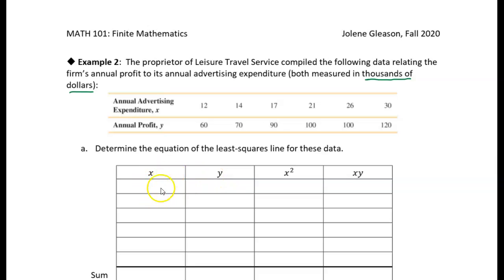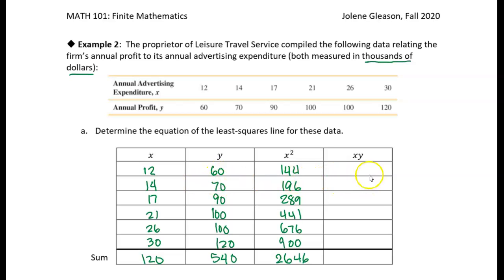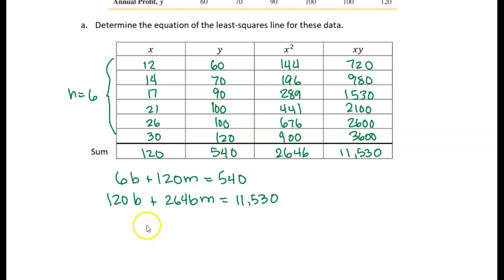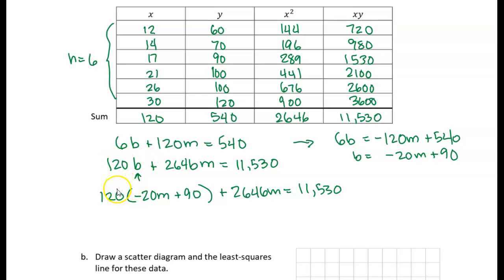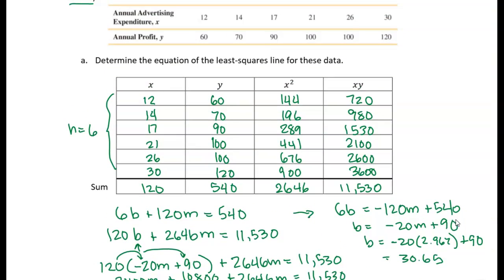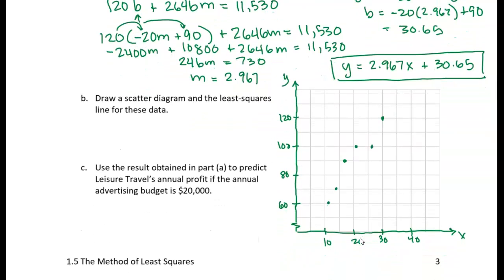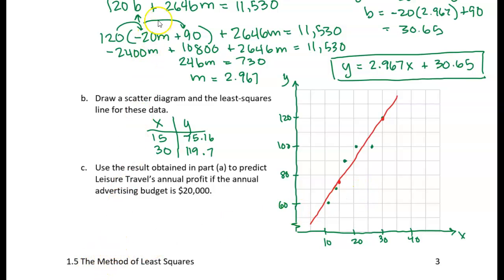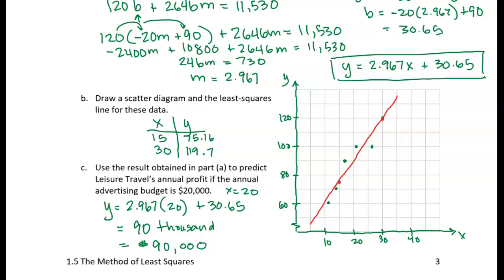1.5 The Method of Least Squares: Example 2